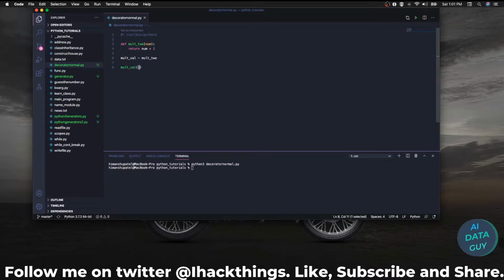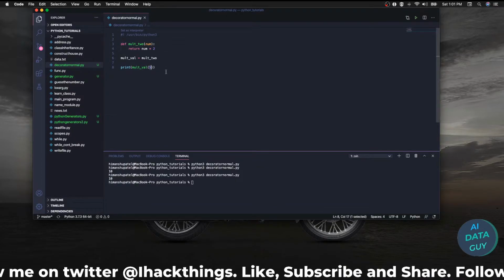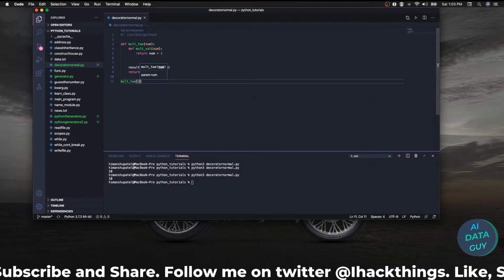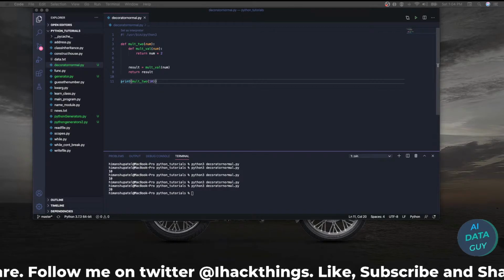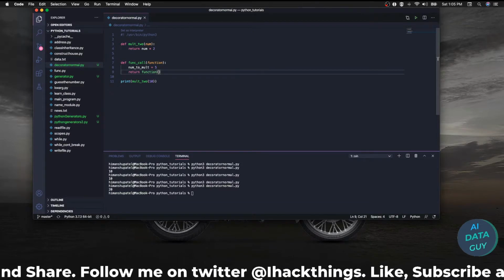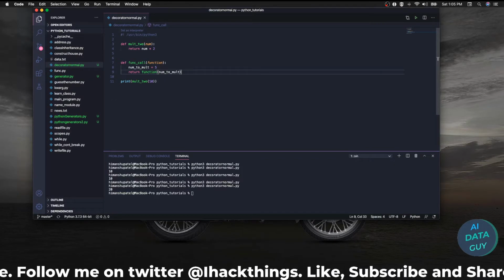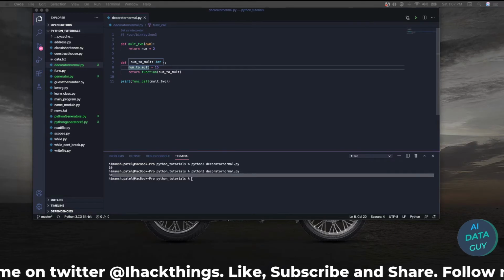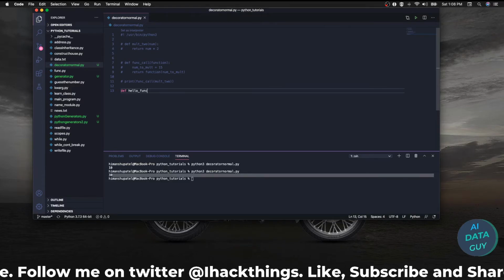Let's code | Python Decorators - Part I | aidataguy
This is 22st episode of let's code series. We'll talk about python performing file operations ,This is second & final part of generators which covers yield keyword usage